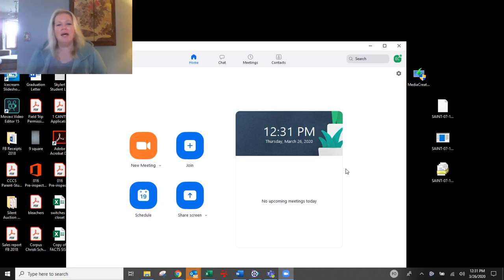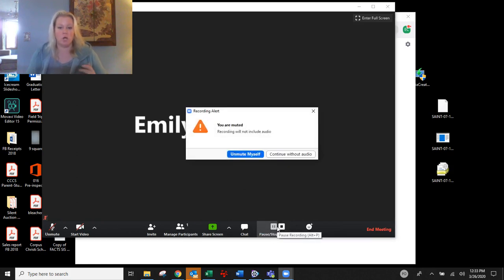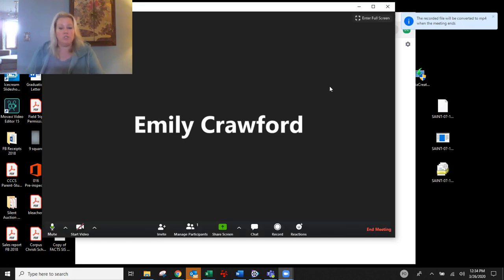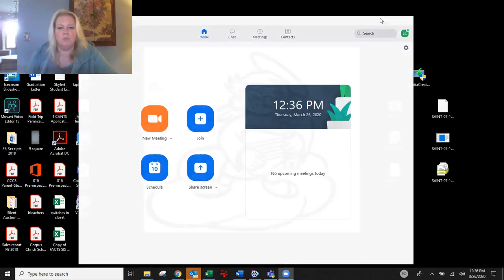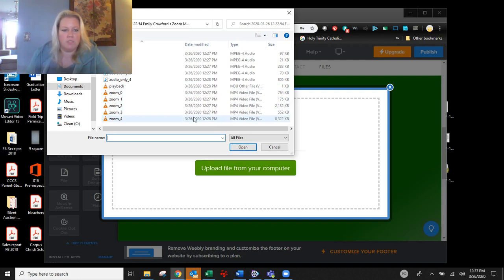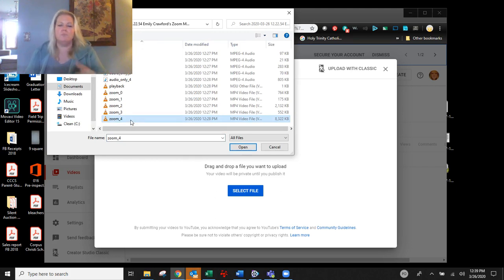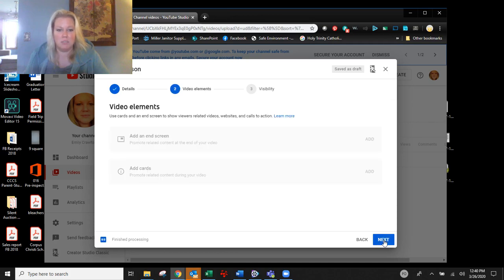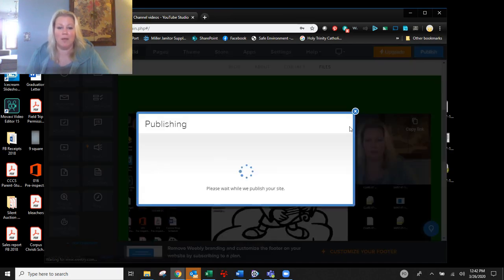How to embed a zoom video in your weebly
This video expains how to add a lesson you record in zoom to your website.